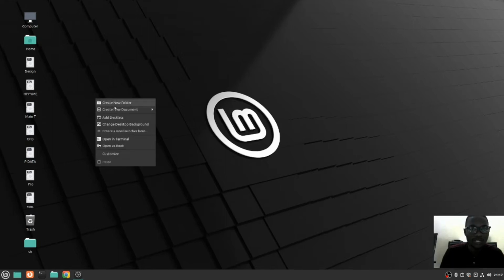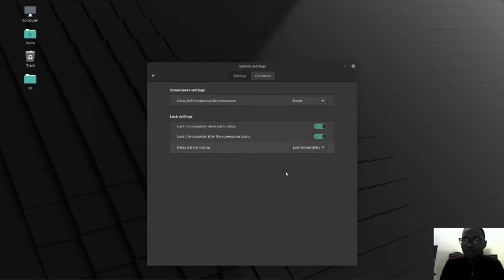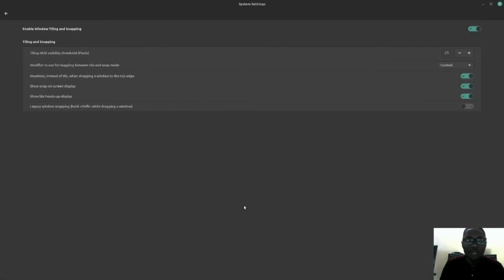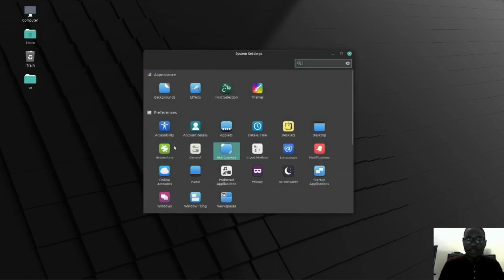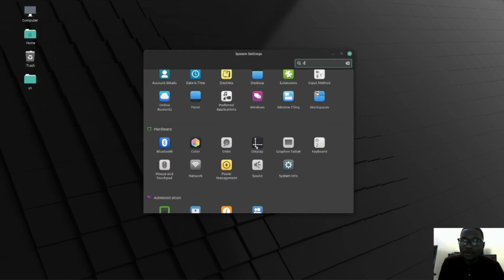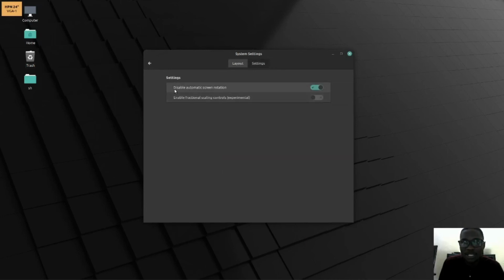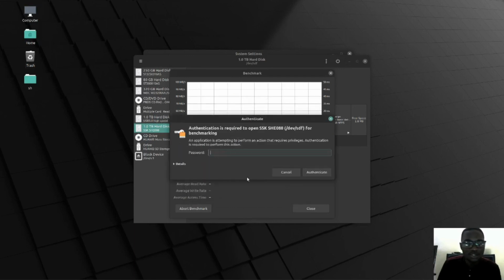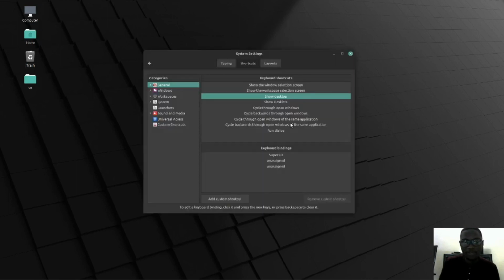Best Linux Mint Settings and Features You Didnt Know 2022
Stick to the end for more cool features and settings

All Mint editions use the Linux kernel 5.*, which is an LTS release, just like Mint 21 itself, so you can expect your distro to be supported until 2027.

They're also all based on Ubuntu 22.04, so they have the same base repos and packages as that LTS distro, and this base will stay with Mint until 2024, at which point they'll start using Ubuntu 24.04 LTS, I'd presume.